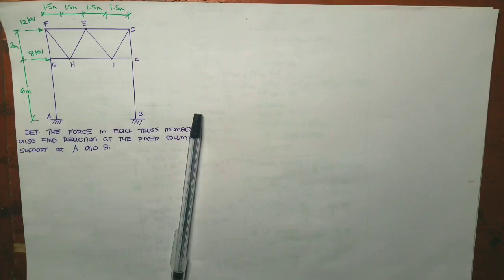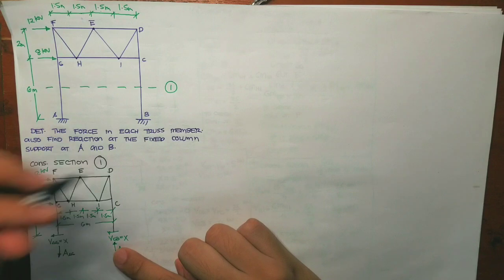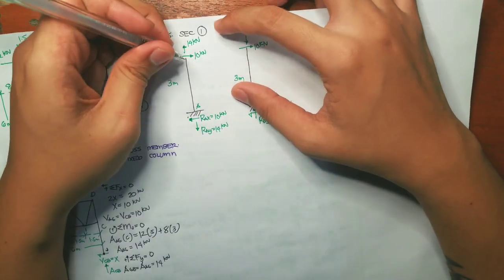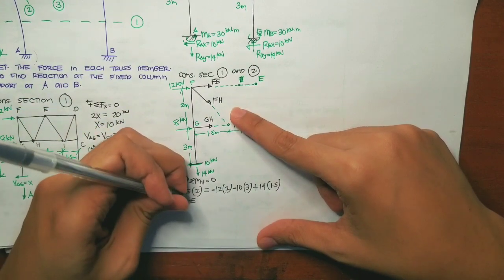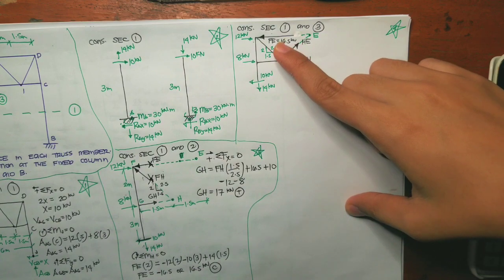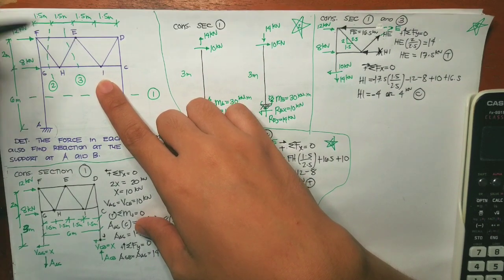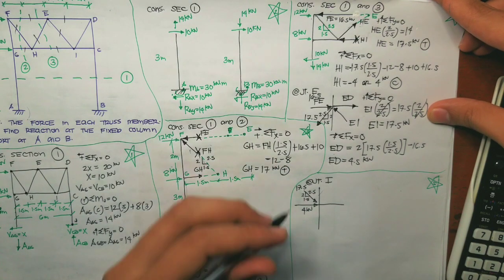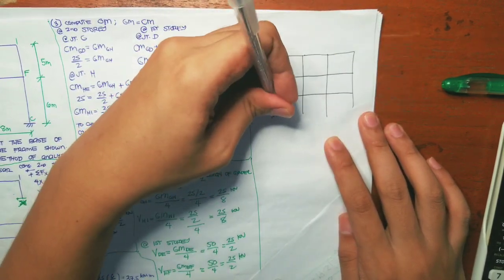Structural Theory - Chapter 4 - Approximate Analysis for Statically Indeterminate Rigid Frames Part4